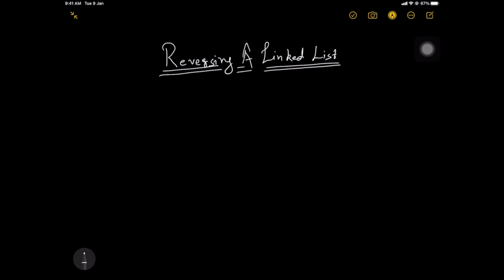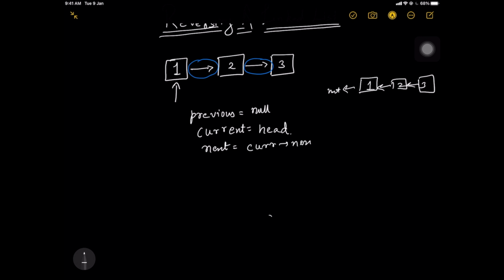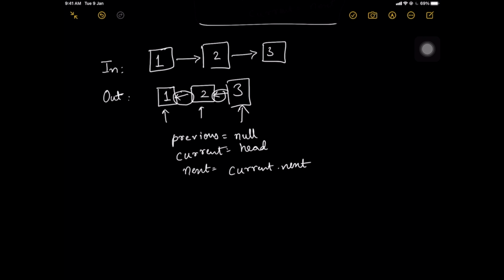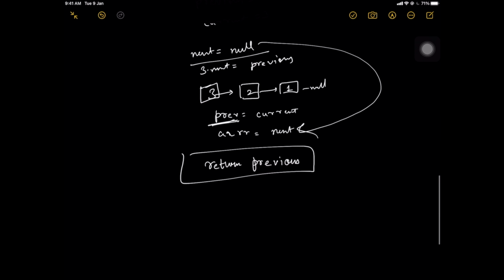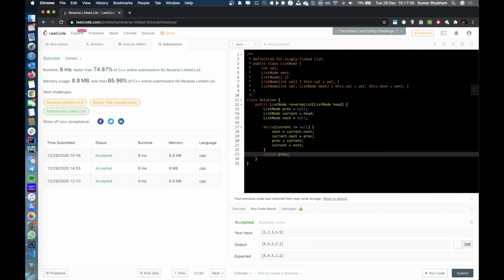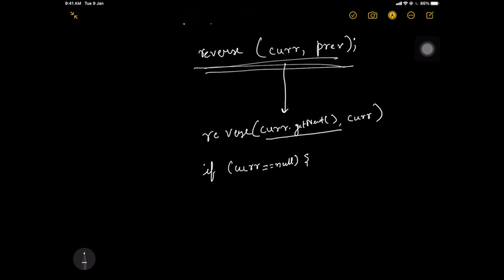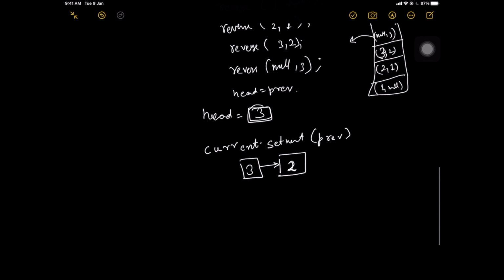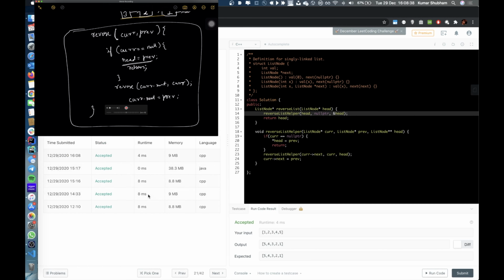Reverse a Linked List (Iterative & Recursive) | Paypal Interview question | Linked List Series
Hi everyone, Happy Holidays! I decided, that I'll take some time during these holidays, to create a series on linked list. From why linked lists are needed to solving some challenging problems, we are going to do all that in this video.

In this particular video, I discuss a rather important question, which was asked to me in my Paypal SDE interview.

0:00 Introduction
0:37 Iterative approach theory
11:38 Implementation (C++)
14:24 Implementation (Java)
15:53 Recursive approach theory
24:10 Implementation (C++)
25:57 Thanks and subscribe 😁